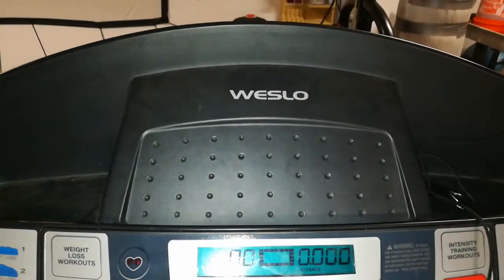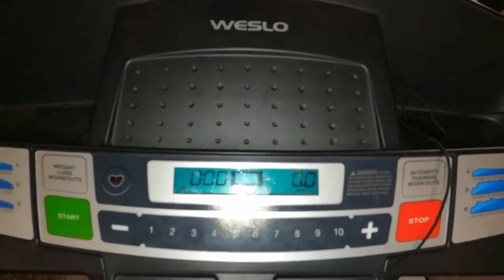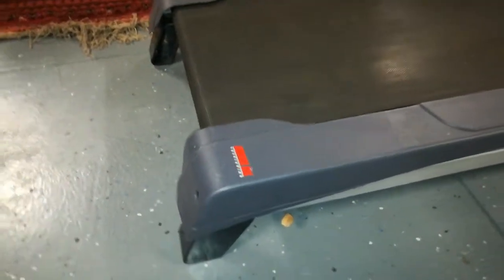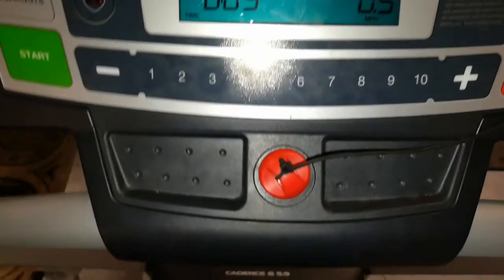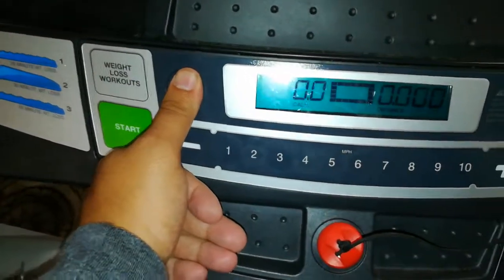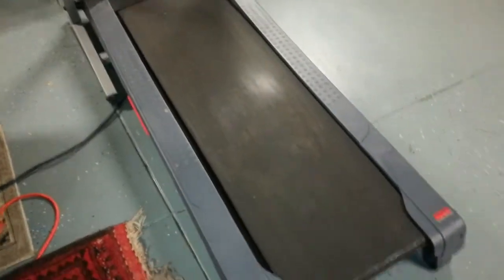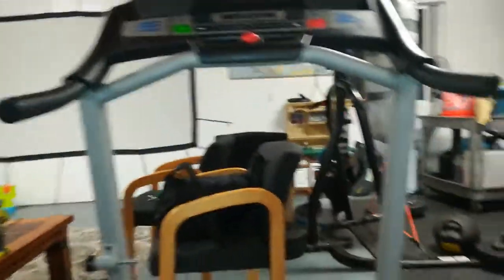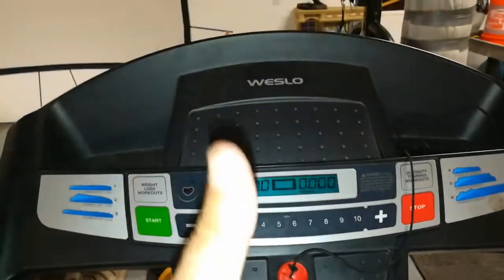Under $300 Treadmill? Space saver design. This treadmill can fold up. Thoughts after 2 years of use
Link to Treadmill

Space saver design. This treadmill can fold up.
Six personal trainer workouts.
Two-position incline.
Comfortable cushioning.

-RandomFIX